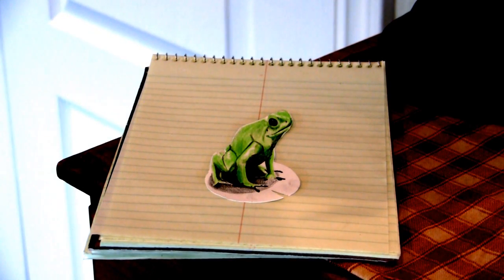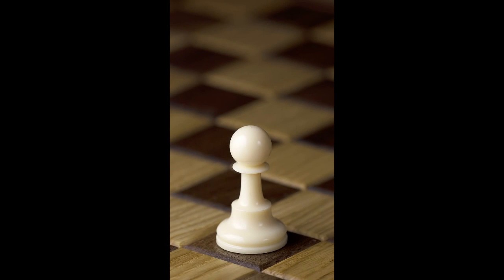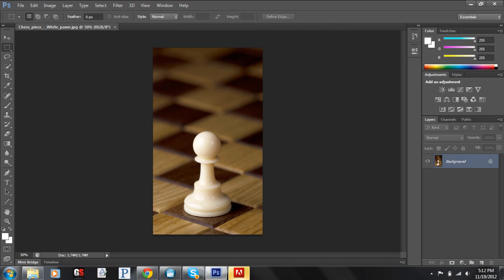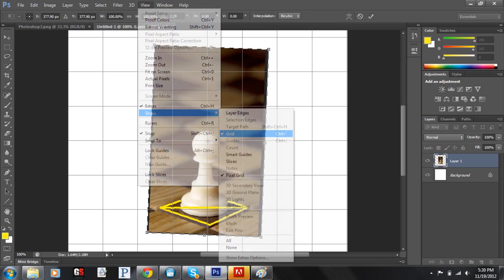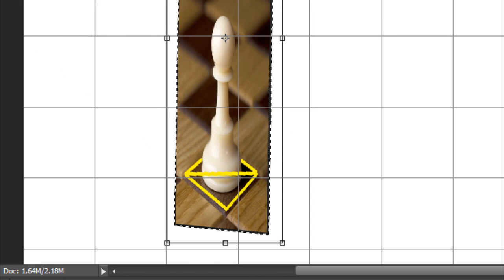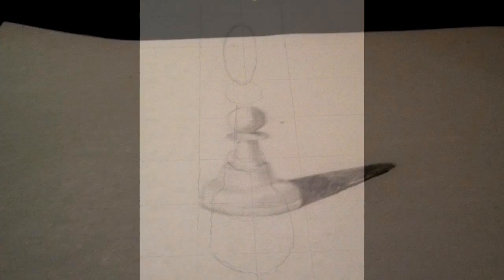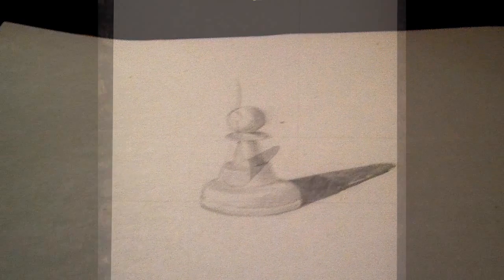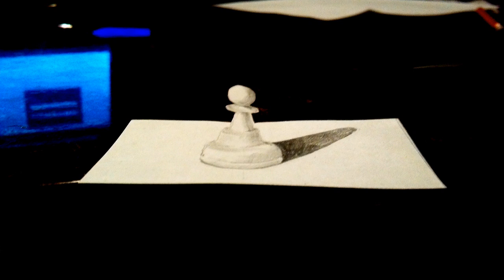Tutorial: Draw Fantastic 3 Dimensional Art "Anamorphosis"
Here I describe a process for drawing very interesting illusions. If you like this information you can have a look at my Facebook where you will find a lot more of my art.